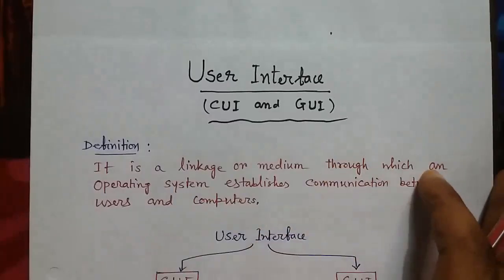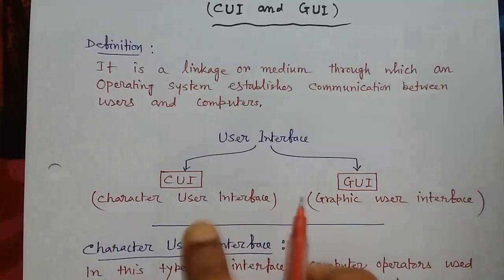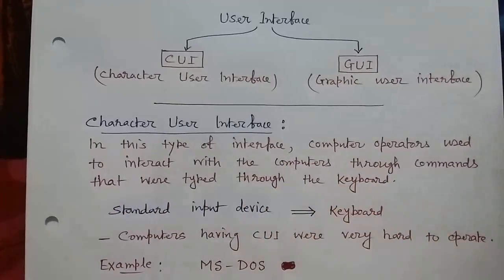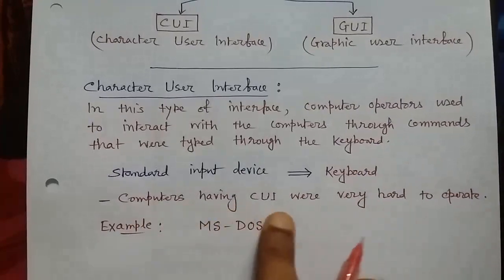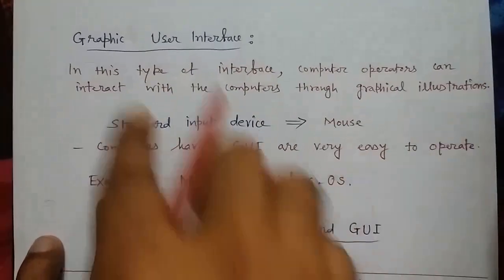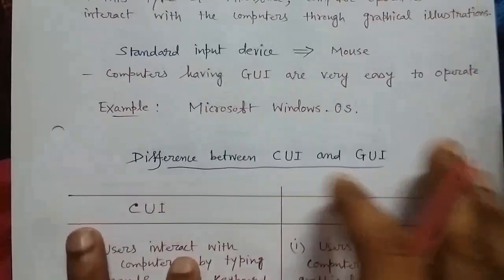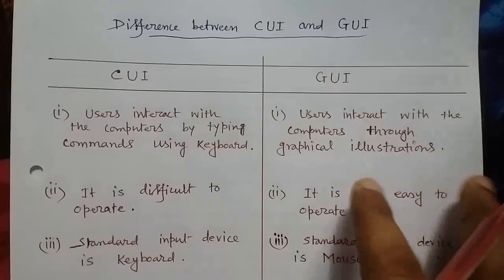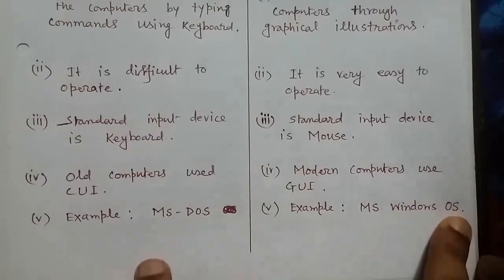User Interface : CUI and GUI , Cold Booting and Warm Booting | Grade VIII | South End School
Grade : VIII
Subject : Computer Studies
Chapter : OS and GUI – Role and Functions
Lesson : User Interface : CUI and GUI , Cold Booting and Warm Booting

Note : This video has been made specially for the students of Grade VIII according to the latest ICSE curriculum.

This video is published by : South End School

School address : Paschim Bazar, Nalhati, Dist.- Birbhum, West Bengal, PIN - 731243